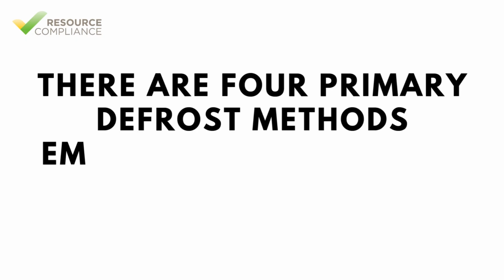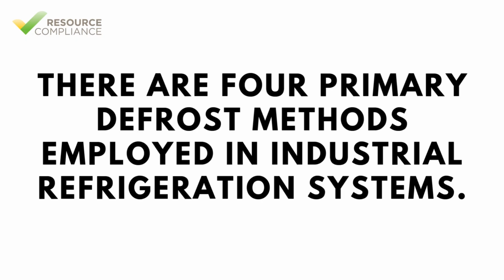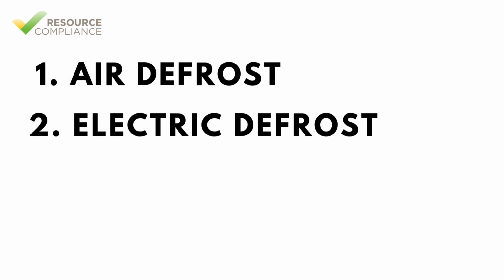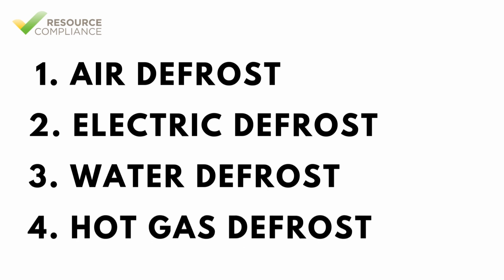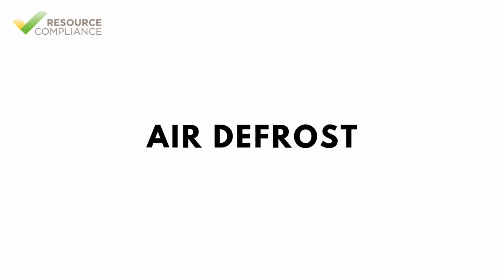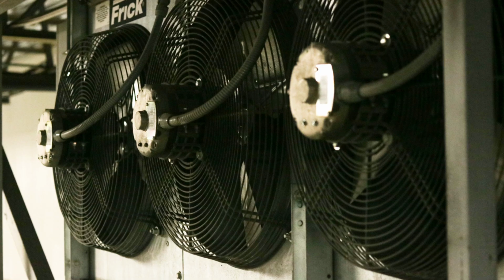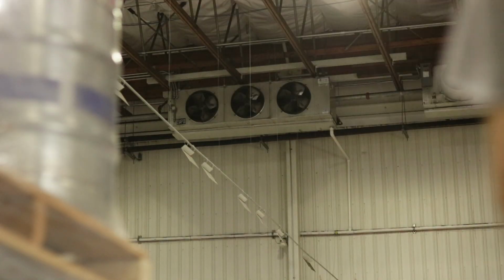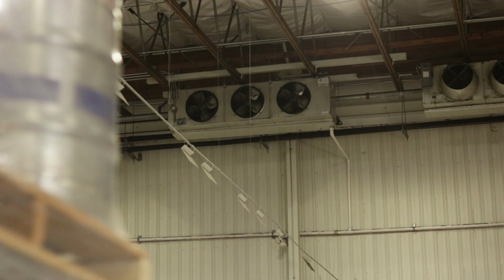Defrost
How can frost be removed from a refrigeration evaporator? This video provides an in-depth exploration of different techniques for defrosting an air-cooling evaporator.